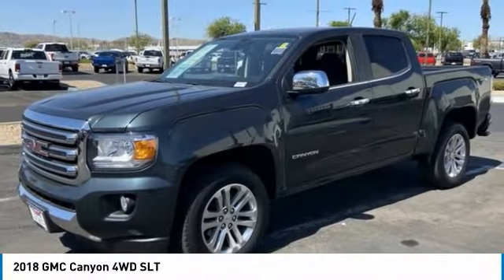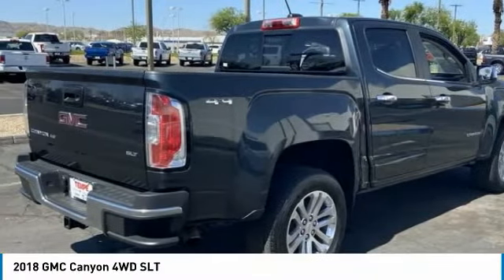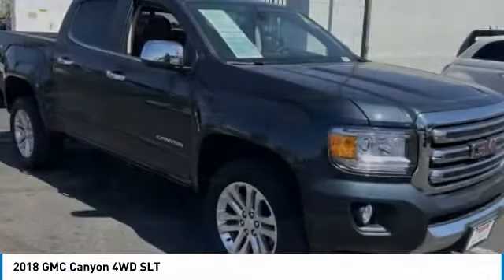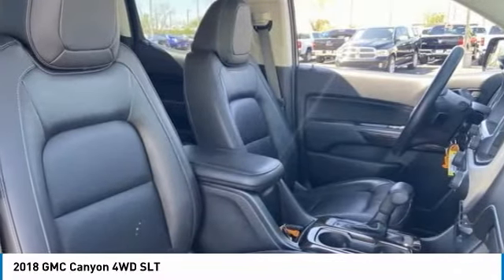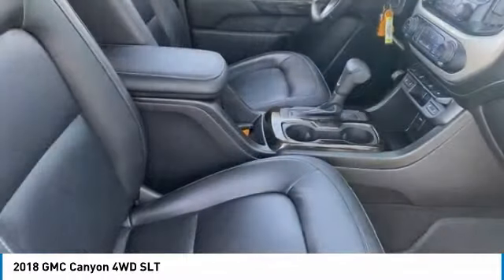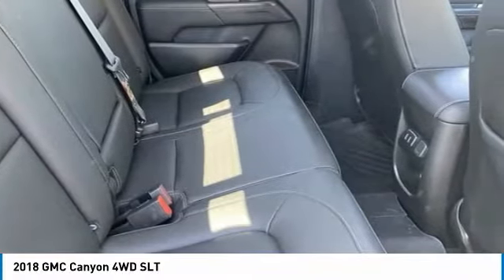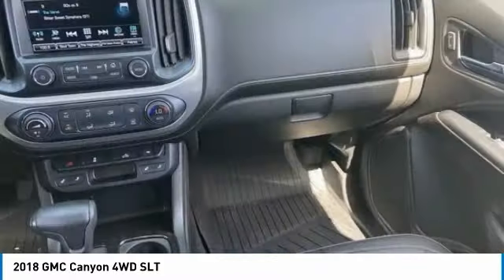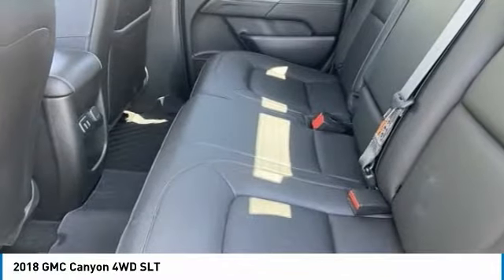2018 GMC Canyon MR12077B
This 2018 GMC Canyon SLT 4WD has a CARFAX One-Owner. Clean CARFAX. 17/24 City/Highway MPG. Here are some of the features: V6 8-Speed Automatic 4WD, 6 Speakers, Air Conditioning, AM/FM radio: SiriusXM, Delay-off headlights, Driver 4-Way Power Seat Adjuster, Front Bucket Seats, Front Center Armrest, Power driver seat, Power steering, Power windows, Preferred Equipment Group 4LT, Radio data system, Radio: AM/FM Stereo w/8 Color Touch Screen, Remote keyless entry, SiriusXM Satellite Radio, Steering wheel mounted audio controls, Tow/Haul Mode, Trailering Assist Guideline Hitch Guidance.At Tempe CJDR and Kia, we are committed to providing our customers with SAFE and RELIABLE vehicles at the RIGHT PRICE! All pre-owned vehicles are subject to an extensive 110 point inspection, and ALL reconditioning costs are already included in the price of the vehicle. *Tempe $1,000 Finance Bonus Cash discount only available for standard prime lender conventional financing arranged through Tempe Dodge OAC. We reserve the right to determine customer eligibility for the $1,000 Tempe Finance Bonus Cash discount.